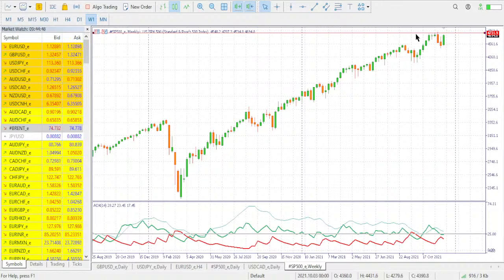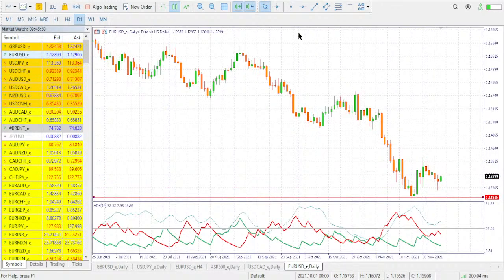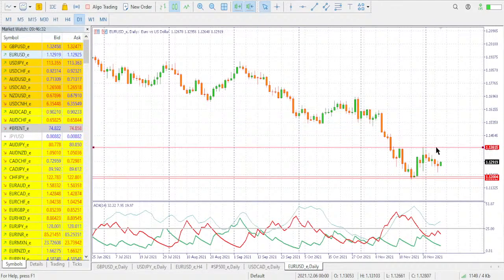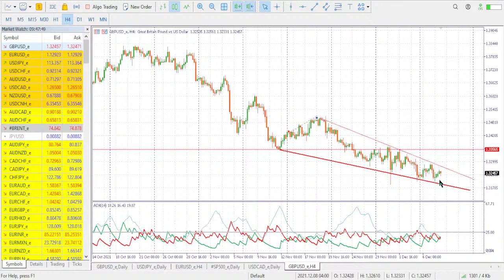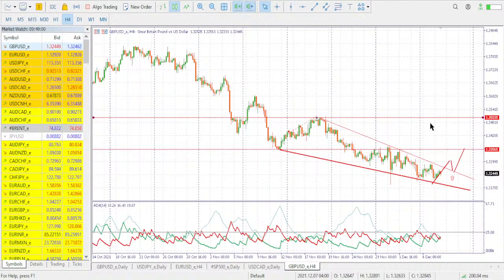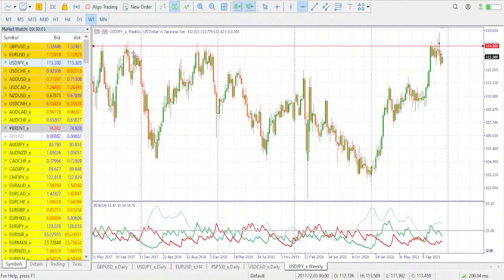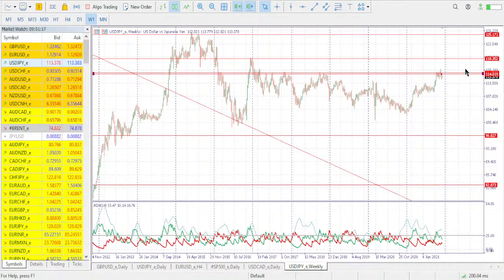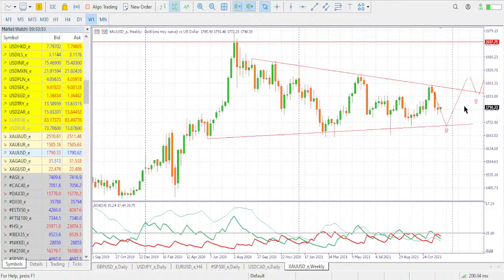Forex Forecast - 8 December 2021 [FRESHFOREX.COM]